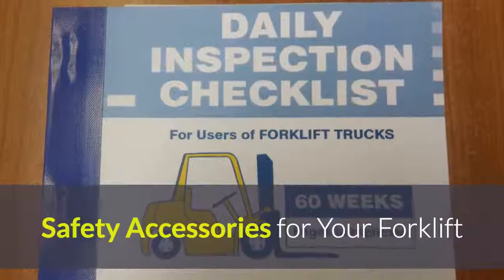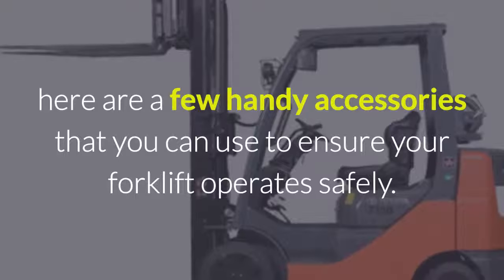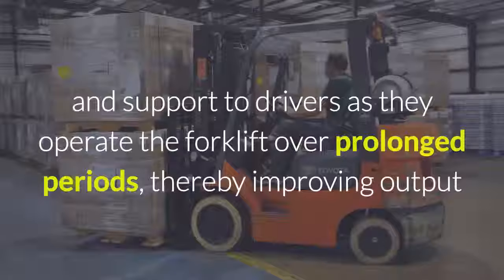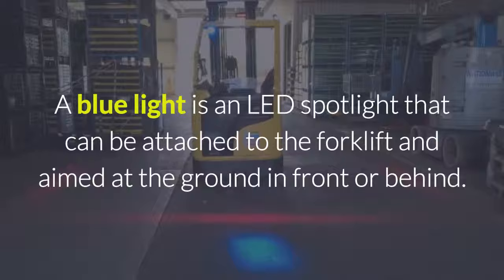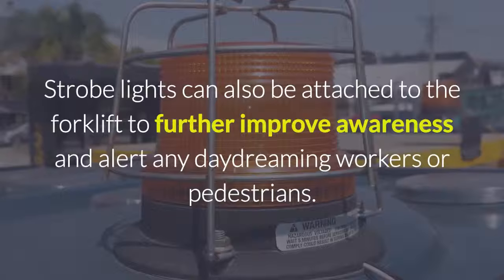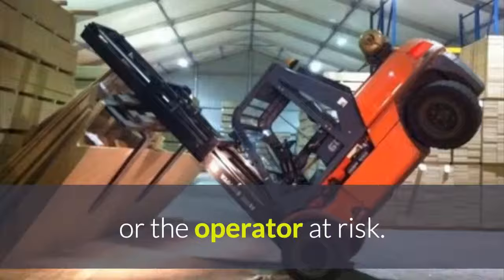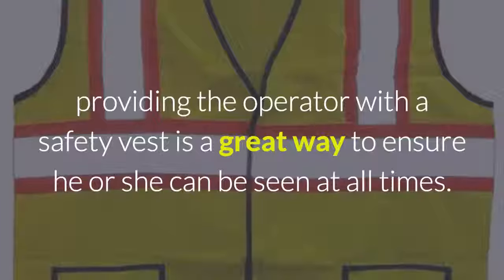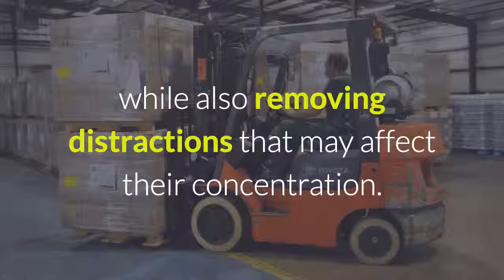safety accessories for your forklift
Eureka Forklifts is located in Geebung Queensland (in the Northern suburbs of Brisbane).